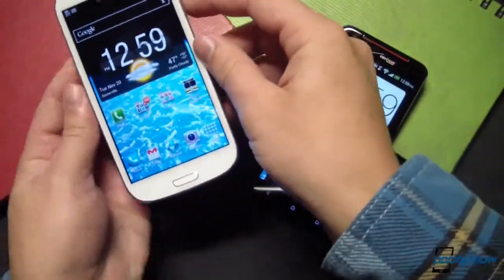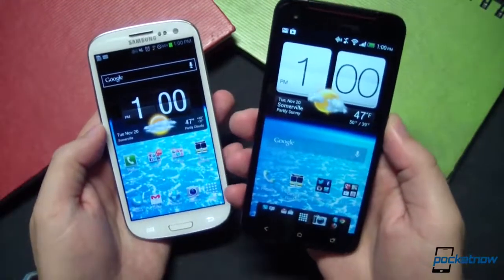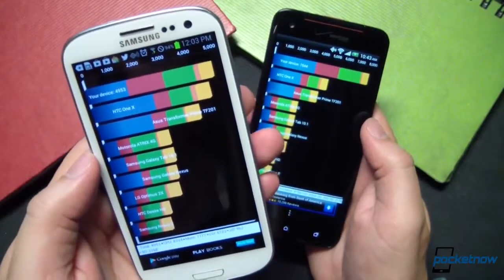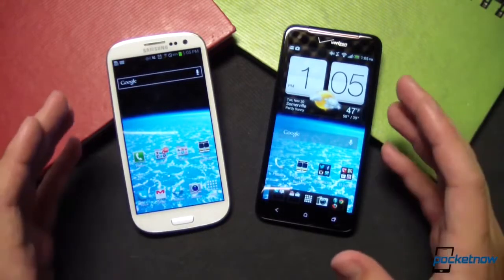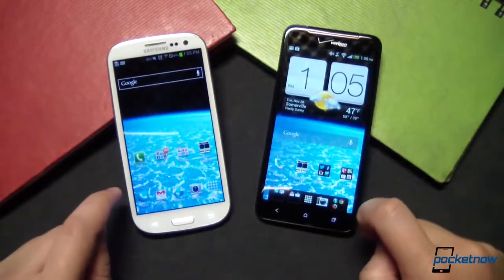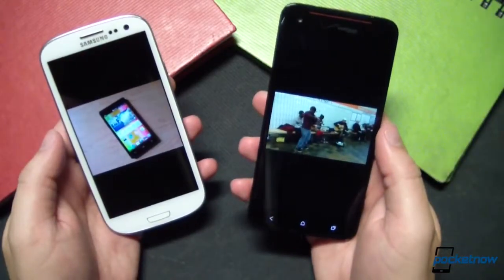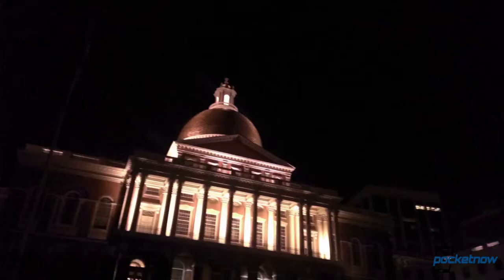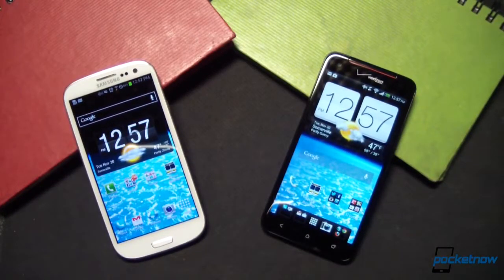HTC Droid DNA vs Samsung Galaxy S III